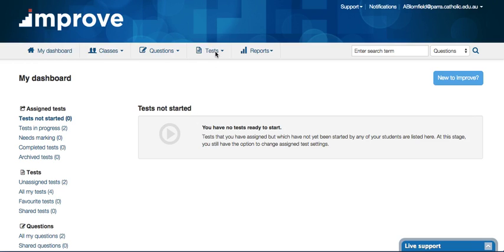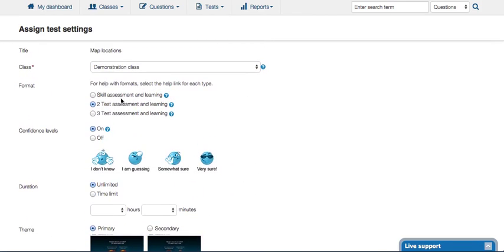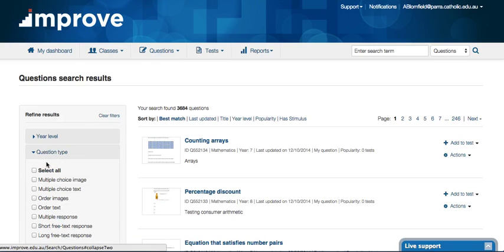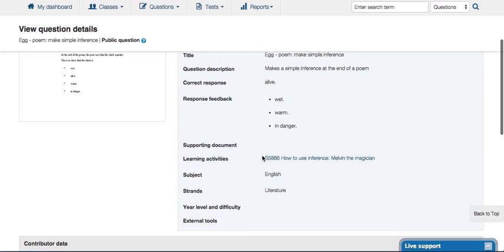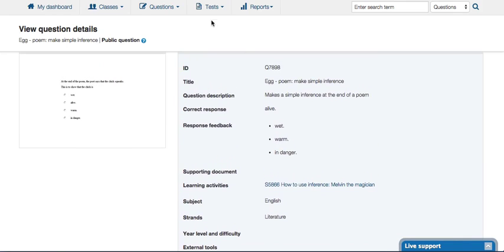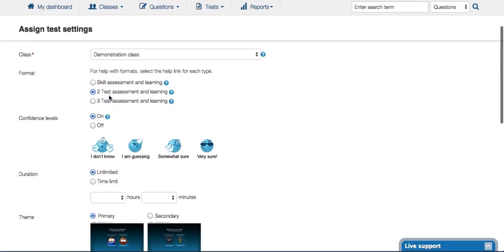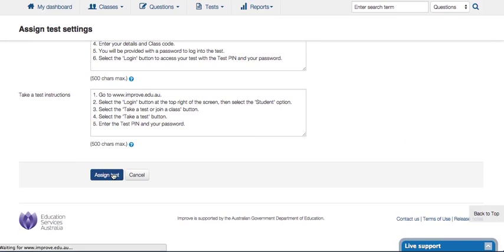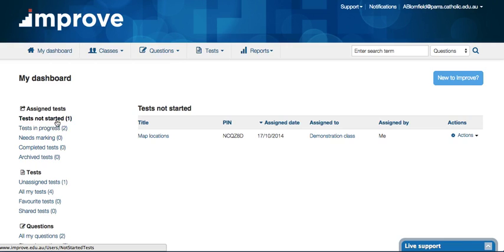Improve assigning a test